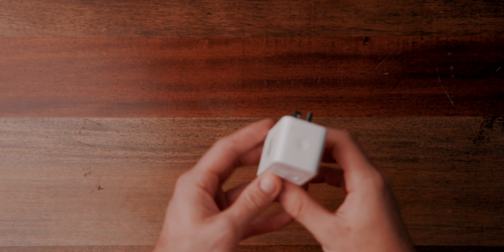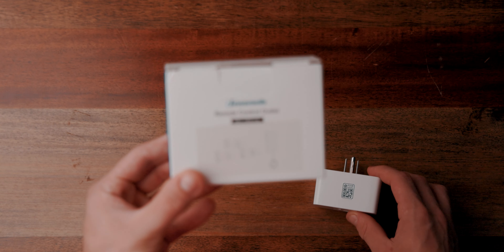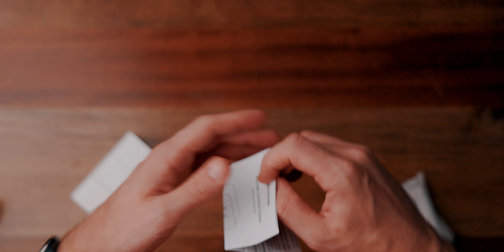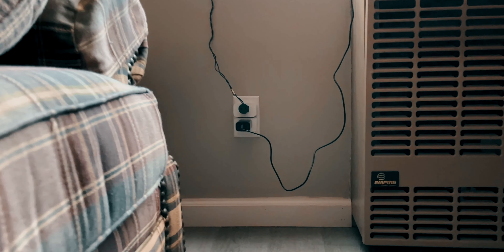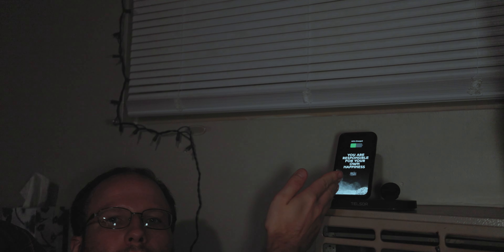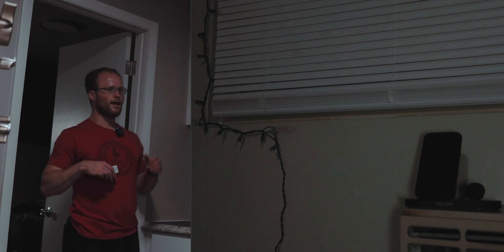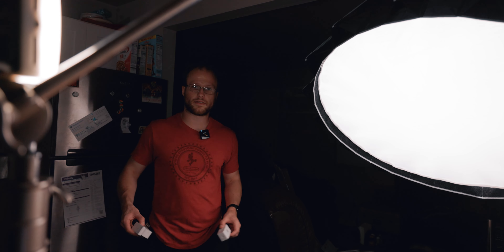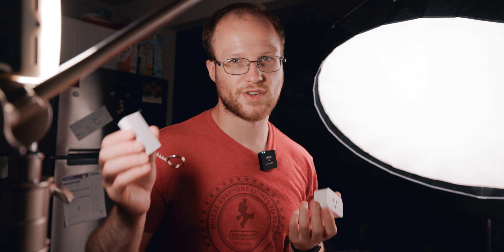NO SETUP REQUIRED! the SIMPLEST Smart Outlets Out There!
The perfect smart outlets for the not so tech savvy... or for the tech savvy who don't want to have to setup and explain how regular smart outlets work.

What I use

MUSIC & FX:
Artlist (Get 2 MONTHS FREE using my link!)
Uppbeat (SAVE OVER 90% when you sign up for premium!)
Motion Array (Save $50 off an annual subscription using my link!)

My Gear:
Canon R5 (Main Camera)
Canon 80D (Secondary Camera)
Canon RF 15-35mm F2.8L
Canon RF 24-105mm F4L
Canon EF 10-18mm
Sigma EF 18-35mm
Bendy Tripod
The Better Vlogging Tripod
Camera Mic
DeadCat for the Camera Mic
Updated Camera Mic
Background Lights
Equally Great But Cheaper
DJI Mini 3 Pro
Mic for Voice Over Recording
You'll need this for that mic

SOCIALS!